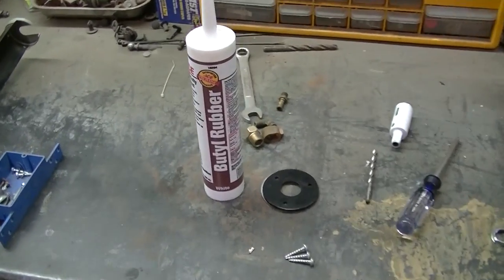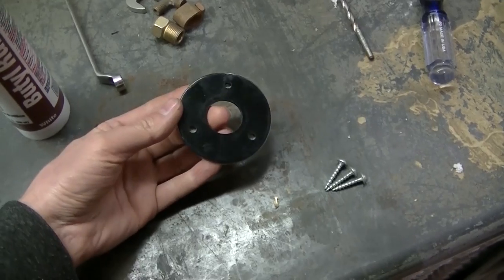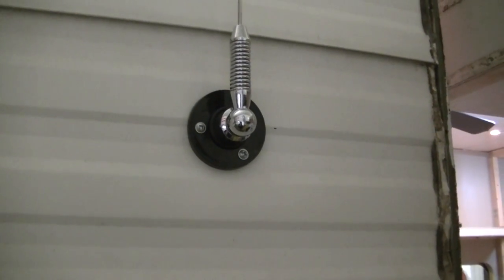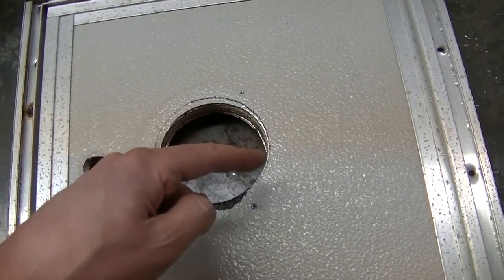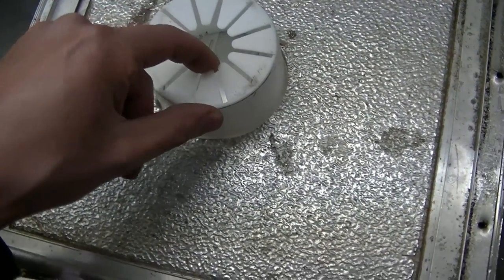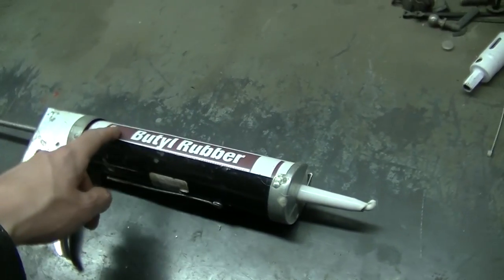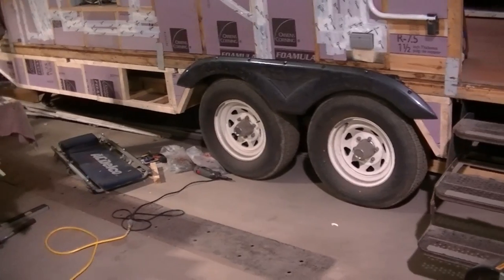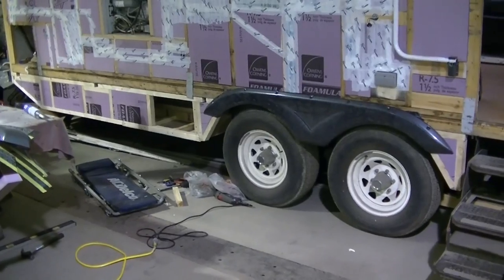92 Terry Resort 5th Wheel Camper Build "Truck Plug Door"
Fixing the little door that houses the truck plug and a few other small updates on the 92 Fleetwood 5th wheel camper.